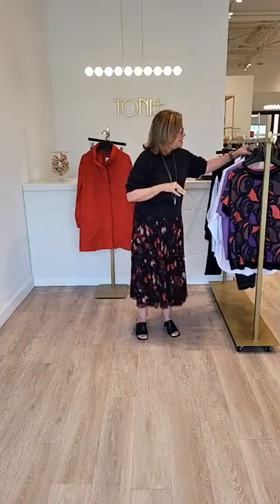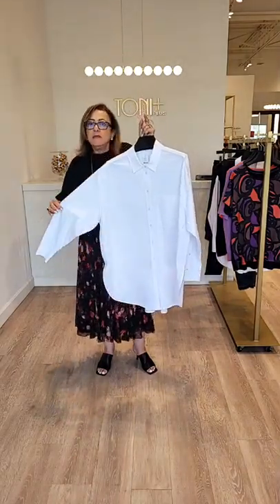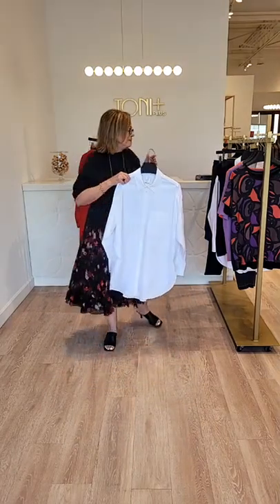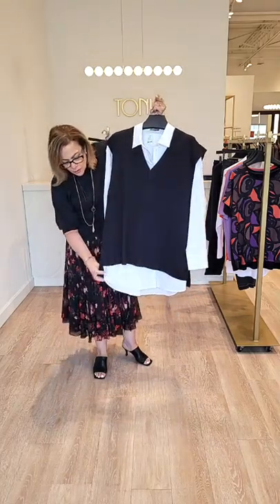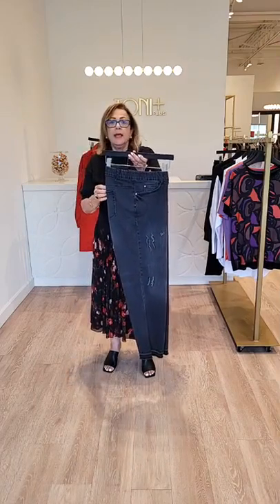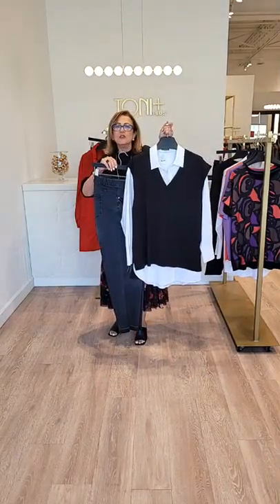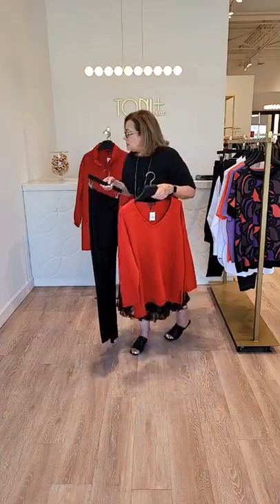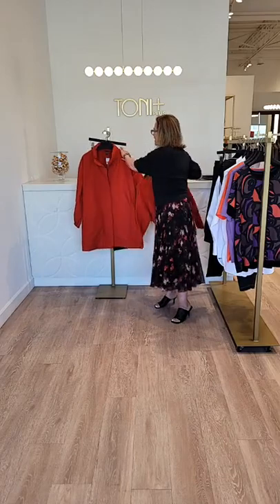Happy Thursday with Toni Plus! August 11, 2022 | Featuring New Arrivals from Samoon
Happy Thursday with Toni Plus! We were live on August 11, 2022 from our flagship store on Sheppard Ave West in Toronto, Ontario showcasing plus size new arrival fashions from Samoon. Comment with your favourite look below!